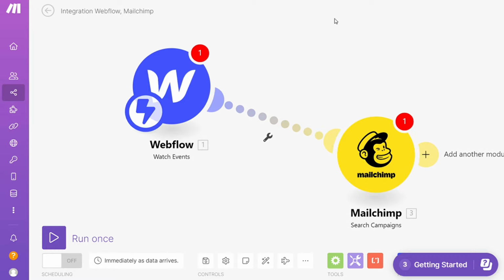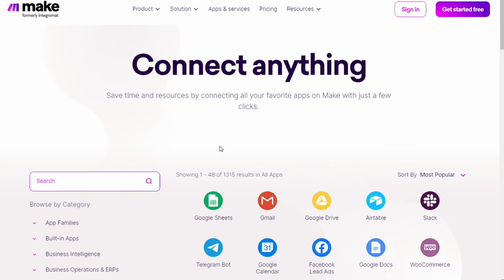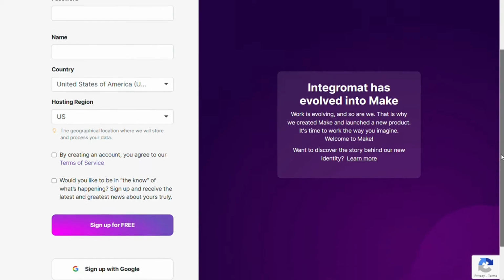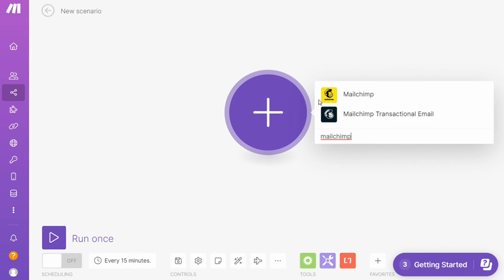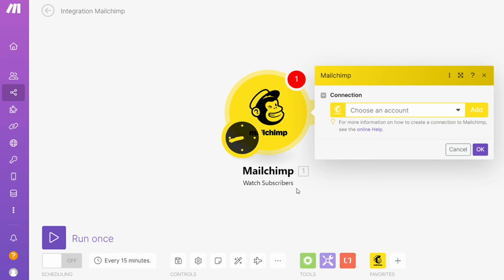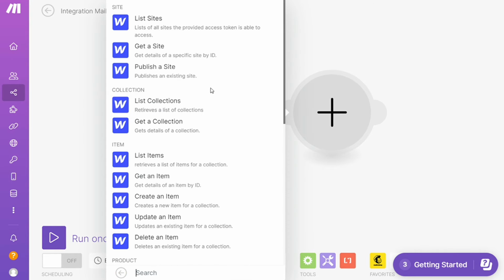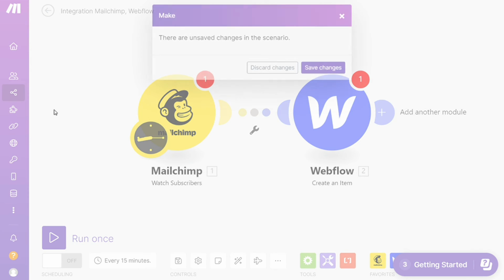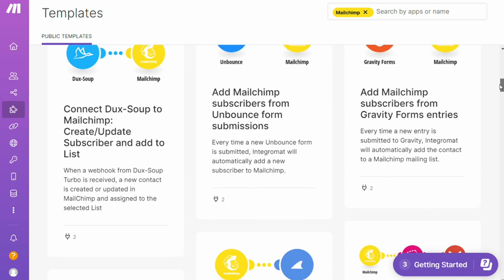How To Integrate Mailchimp With Webflow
In this video you will find out How To Connect Mailchimp to Webflow